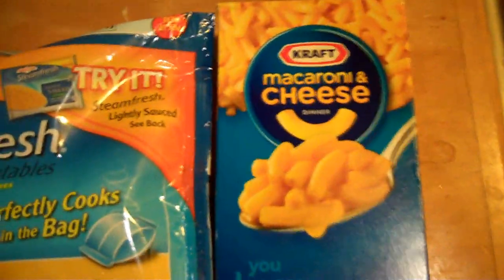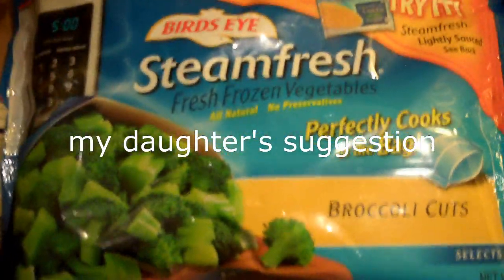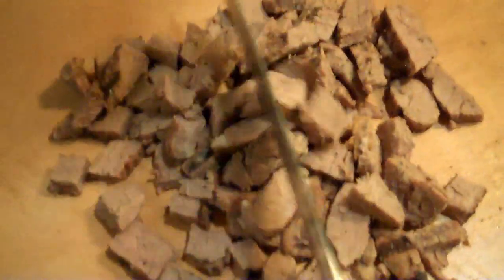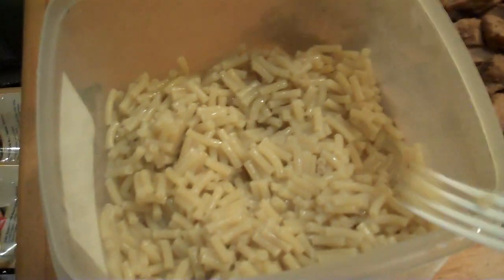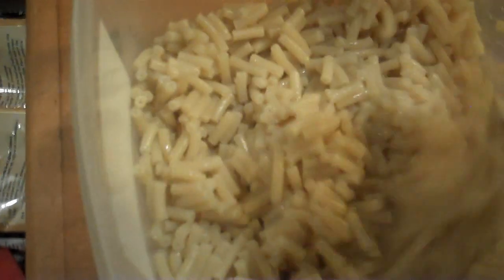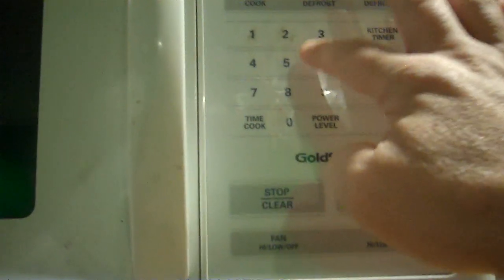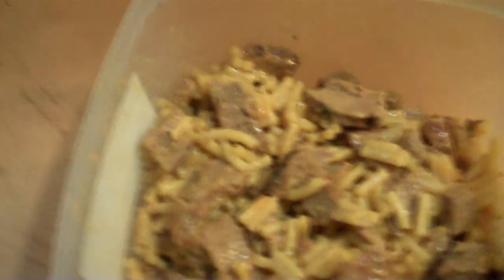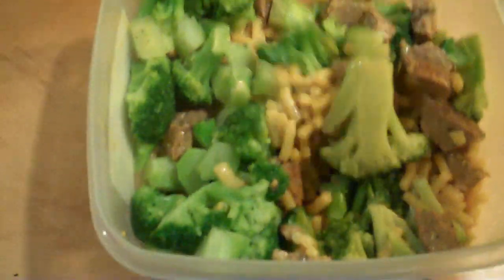How To Make Macaroni and Cheese - The Best Of Hair with DJ Ravenwolf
How To Make macaroni and cheese ghetto style using a bowl, chopped broccoli, steak fajita meat, and of course macaroni and cheese out of the box. How to Make this is very easy and can be done in the microwave. Macaroni and Cheese is one of the easiest "single person" food to make, and recipes vary from person to person.Best comfort food ever! NEW SHIRTS AVAILABLE!
Tune in to The Best Of Hair Radio "Where The 80's Never Sounded So Good!"